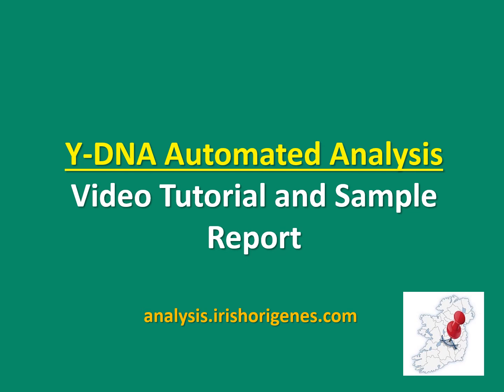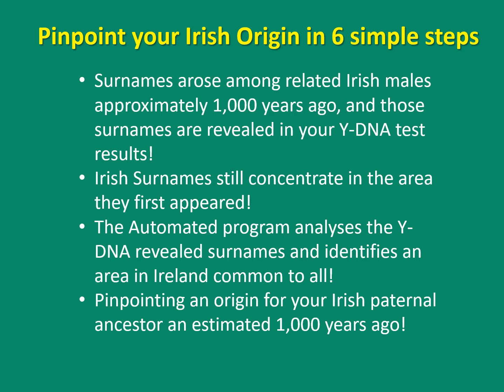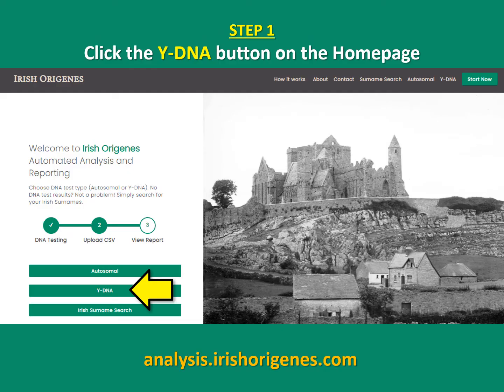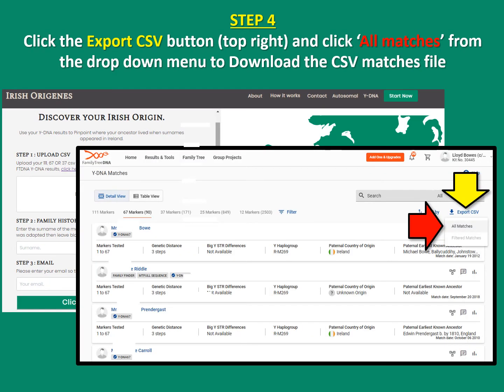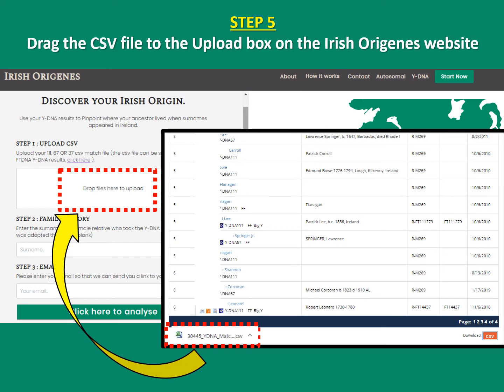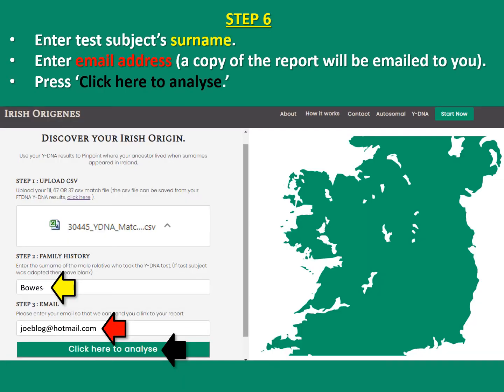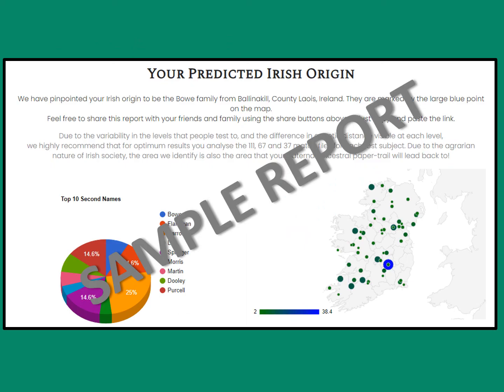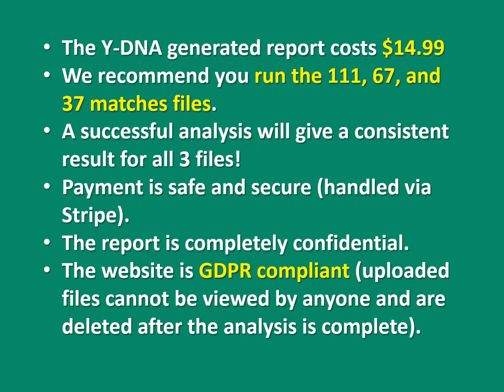Automated Y-DNA analysis at analysis.irishorigenes.com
A short tutorial showing how to upload Y-DNA results at the analysis.irishorigenes.com website including a sample Y-DNA report